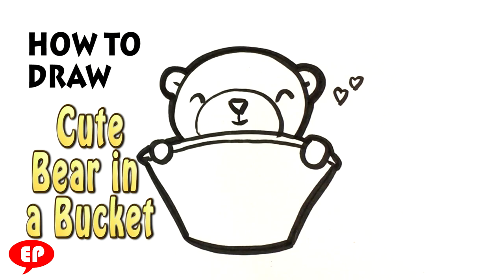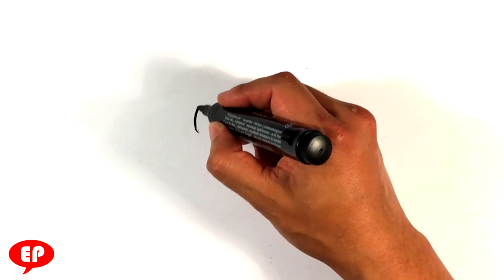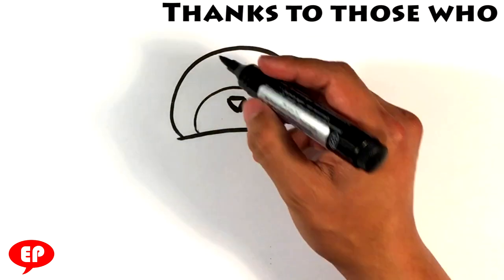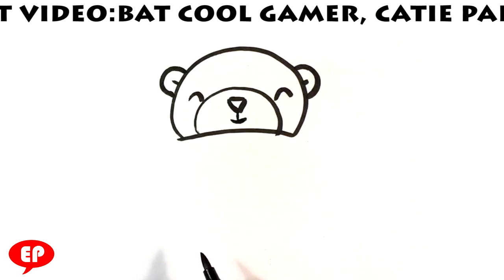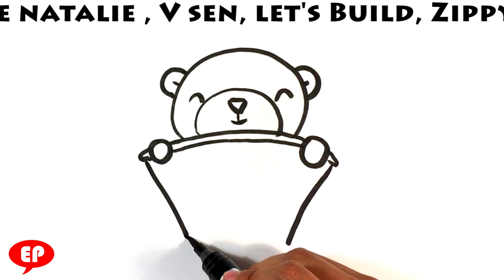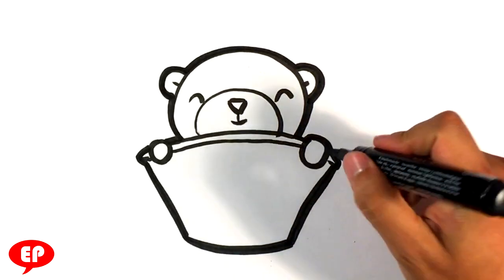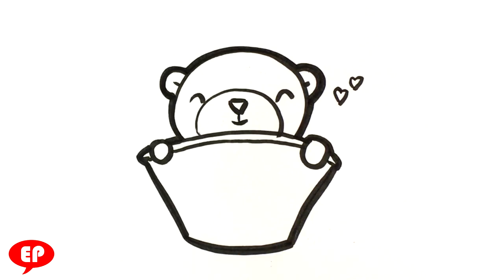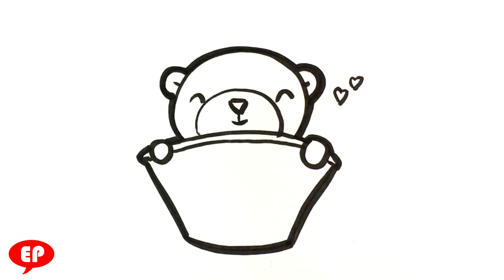How to Draw Bear in a Bucket - Cute - Easy Pictures to Draw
This is a cute drawing of a teddy bear in a bucket. its going to be quick and anyone can do it. Its a step by step art drawing tutorial of a bear in a bucket. Follow along and get ready!

Cool Links __________________________________________________